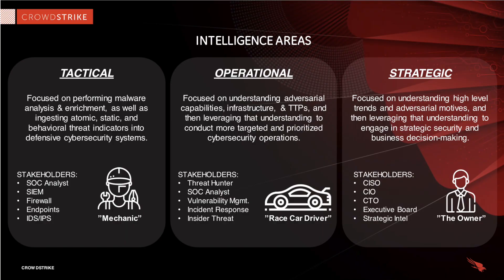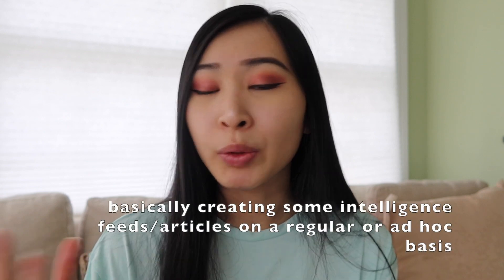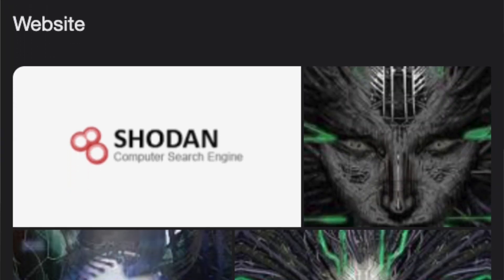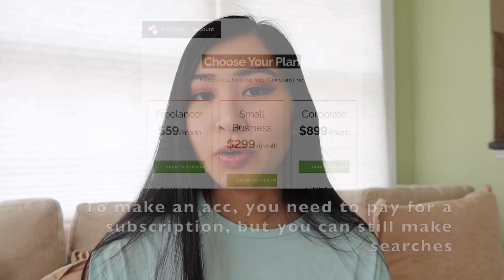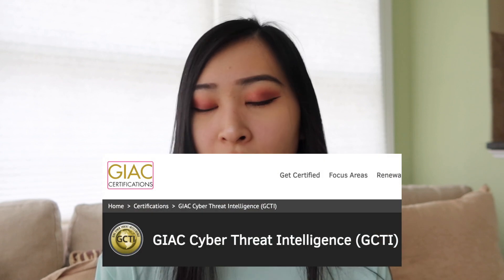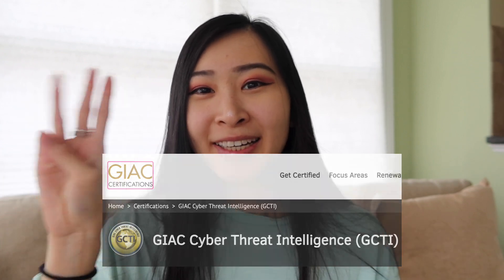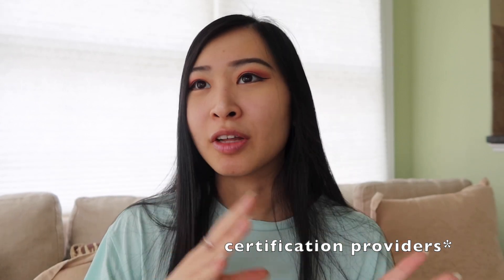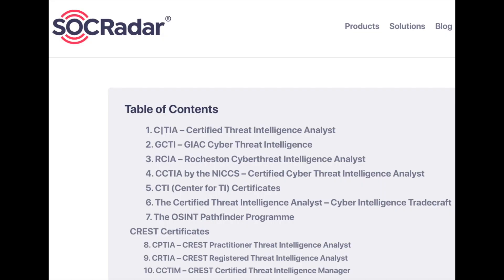What does a Cyber Intelligence Analyst Do? | Salary, Certifications, Skills & Tools, Education, etc.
Timestamps:
Intro (0:00)
Cyber Intelligence Analyst Job Overview (0:11)
Skills & Tools Needed (4:16)
Creating your own Cyber newsfeed (For resume) (7:05)
Certifications/Education/etc (8:30)
Salary Expectations (11:59)